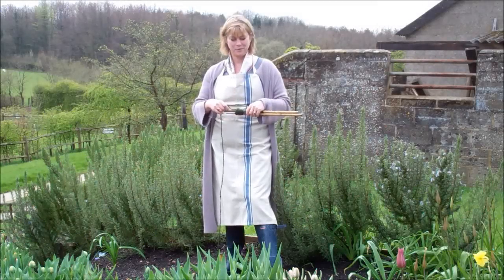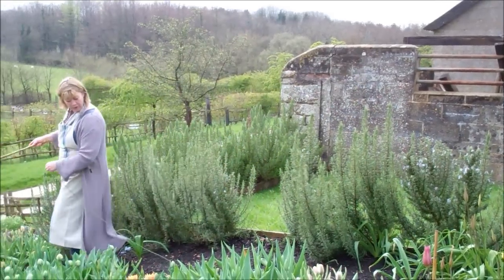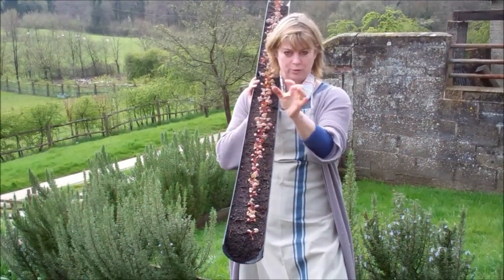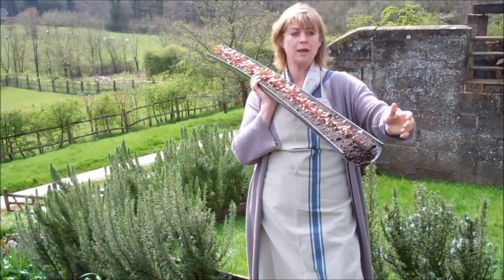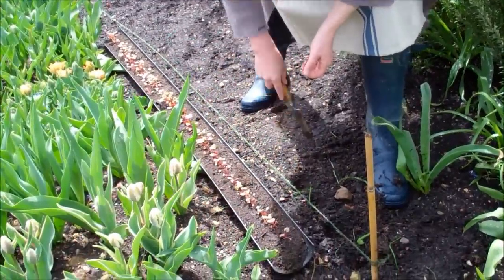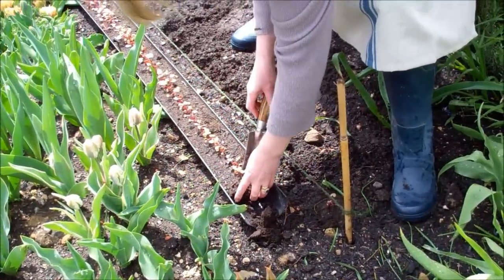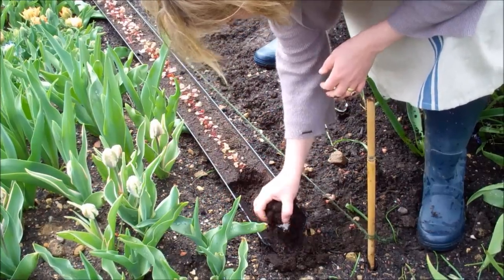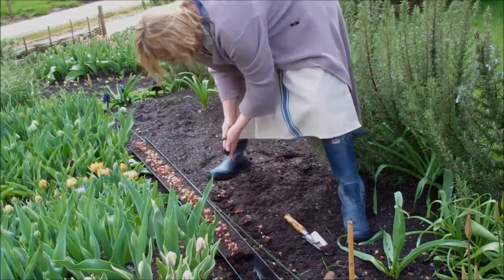How to plant out from gutterpipes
Sarah shows you how easy it is to plant out from gutterpipes, in her garden at Perch Hill.